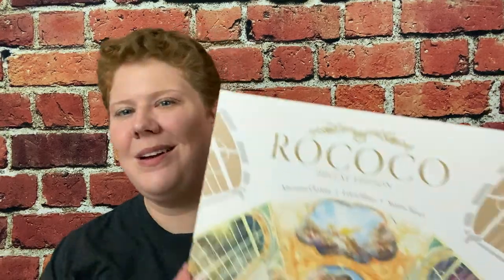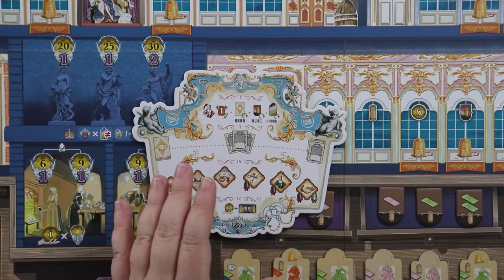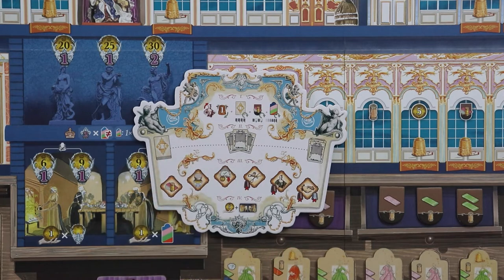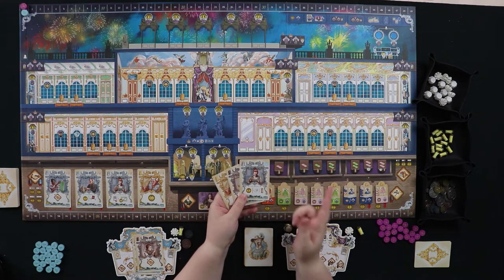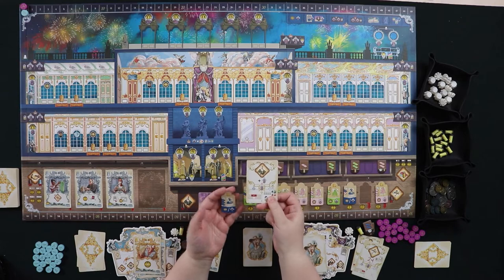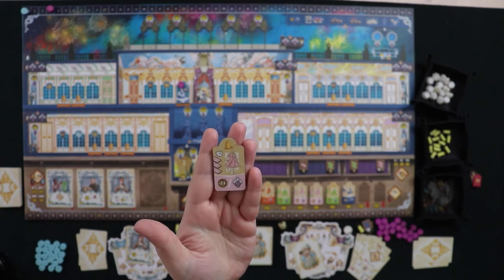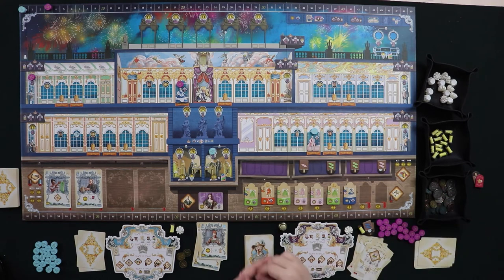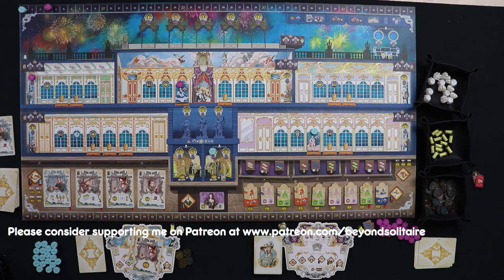How to Solo: Rococo (Deluxe Edition)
Join me for a quick tutorial for Rococo, in which the solo gamer seeks sartorial superiority against the evil Madame du Barry! BGG

Enjoy my work?